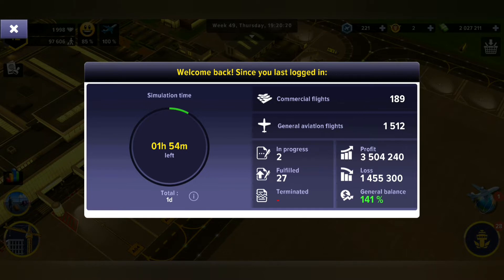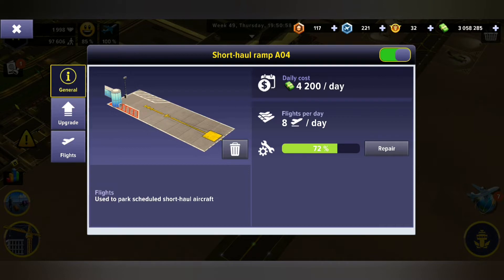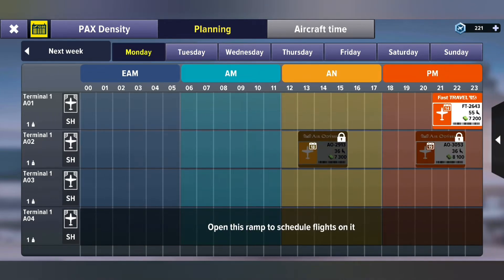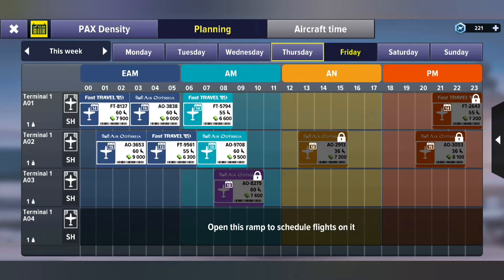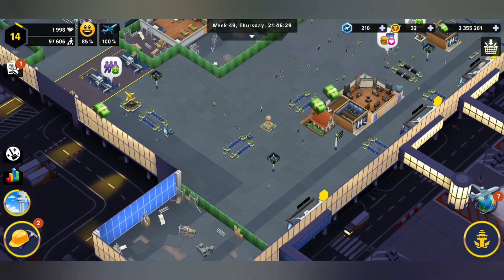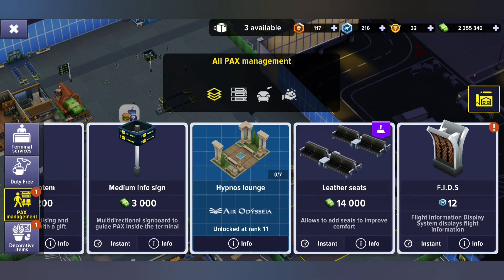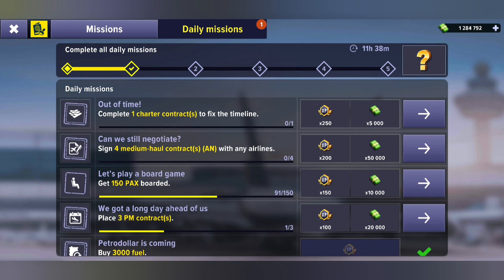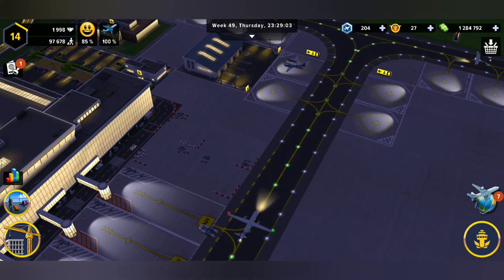Oops, gotta play more! | Airport Simulator Tycoon: First Class